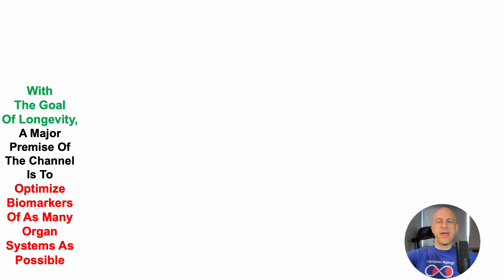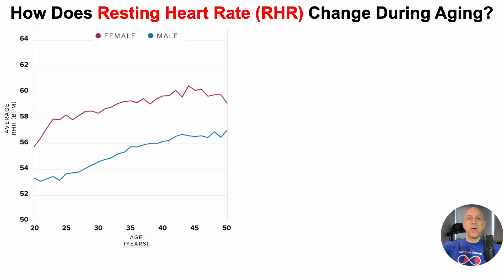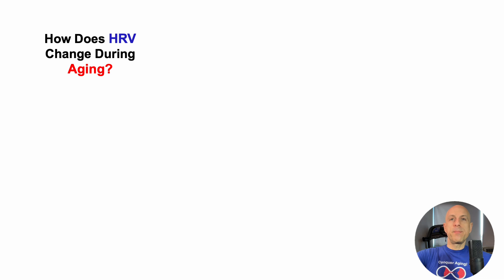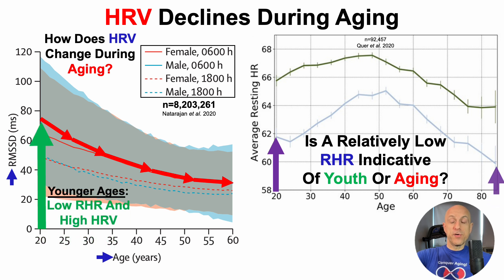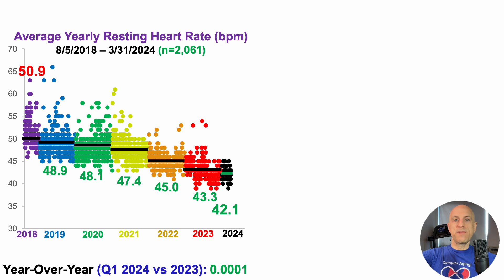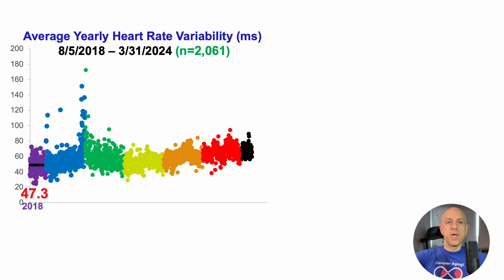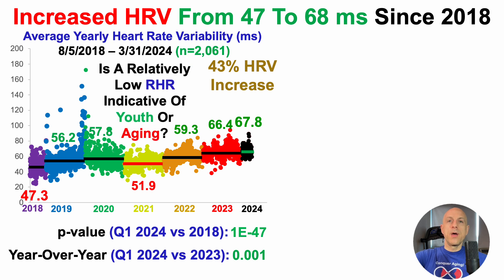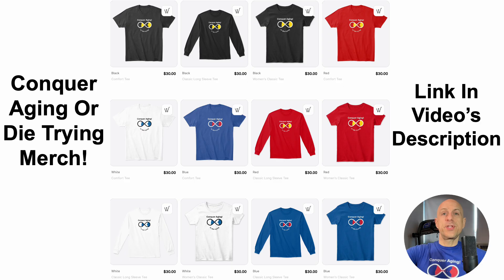Resting Heart Rate, Heart Rate Variability: What's Optimal, 2,061 Days of Data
Inter- and intra-individual variability in daily resting heart rate and its associations with age, sex, sleep, BMI, and time of year: Retrospective, longitudinal cohort study of 92,457 adults

Heart rate variability with photoplethysmography in 8 million individuals: a cross-sectional study